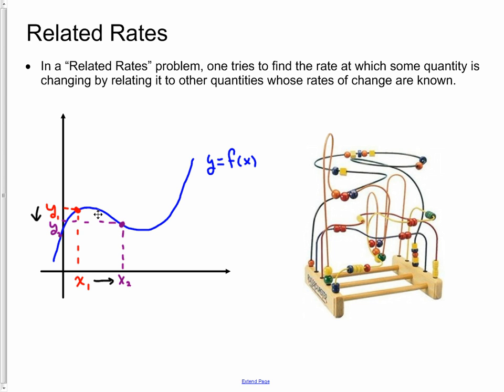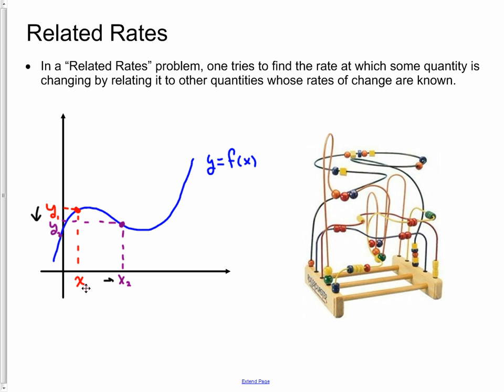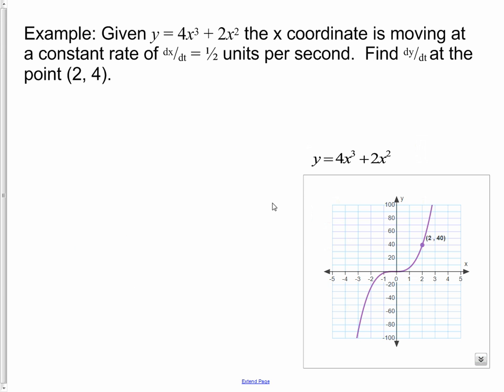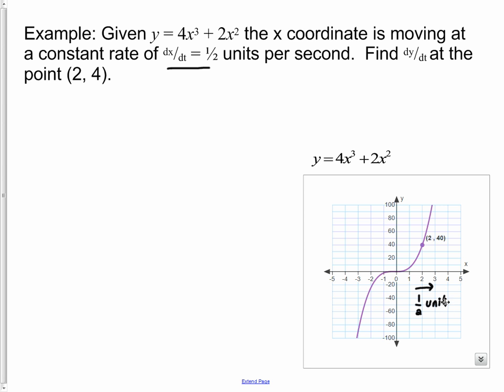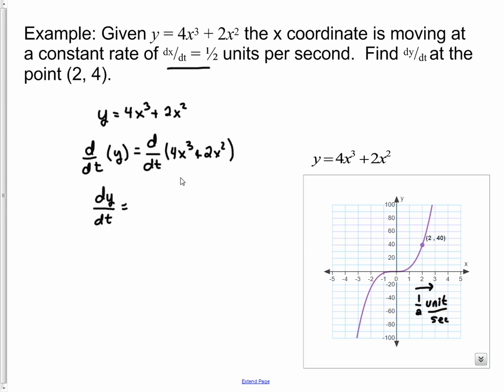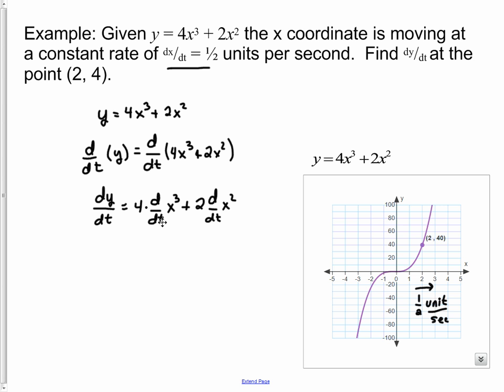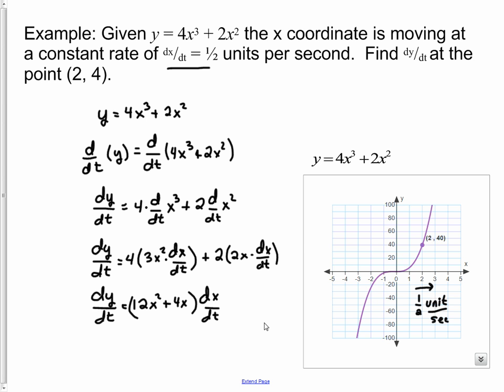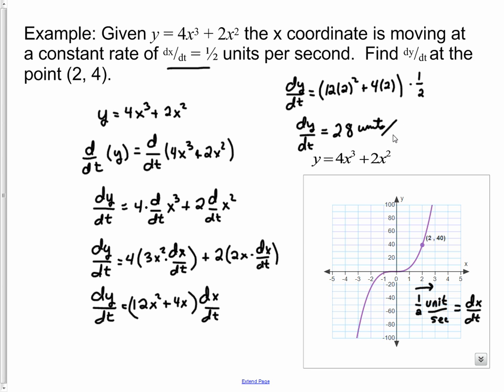4 6a RelatedRates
Some basics about related rates and a related rates example with a polynomial function